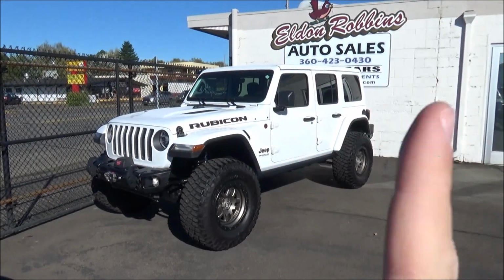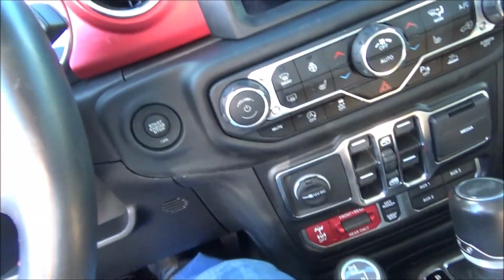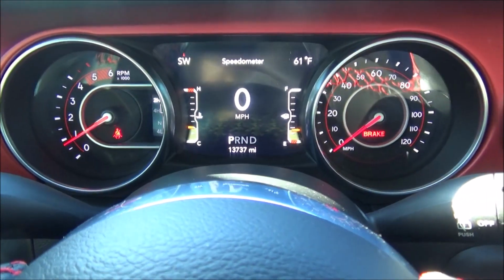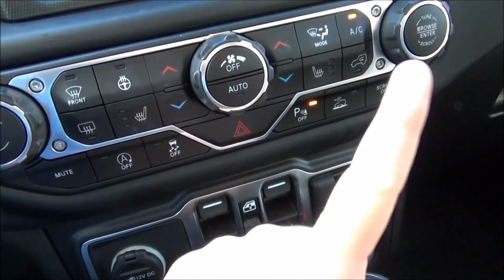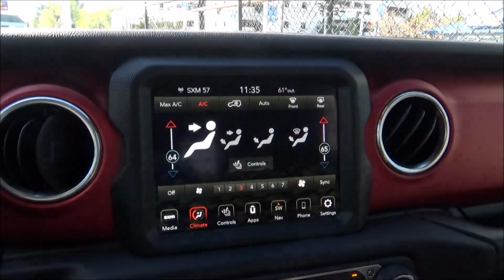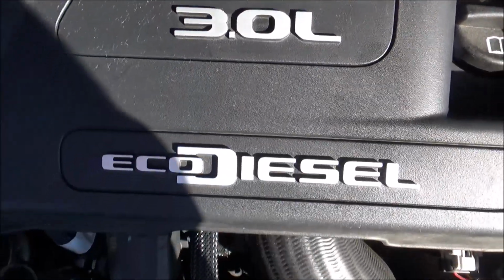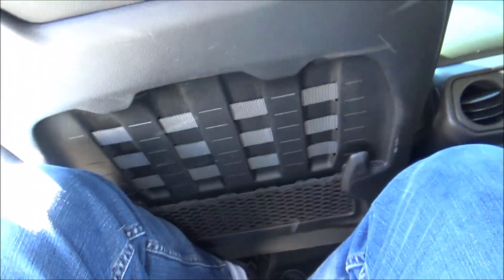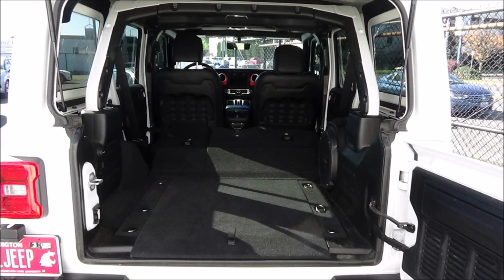2021 Jeep Wrangler Unlimited Rubicon - Start-Up & Automobile Documentation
This video is a first-person tour and documentation of a 2021 Jeep Wrangler Unlimited. I cover the vehicle's history, specifications & other details, as well as start the engine and give a thorough showcase of both the interior and exterior.

Timestamps:
0:00 Intro/startup sequence
2:02 History of the Jeep Wrangler
2:48 JL-generation Wrangler overview
3:22 Trims & options for 2021
4:10 Interior tour starts
4:30 Gauge cluster
5:10 Steering wheel & surrounding area
6:06 Center stack
7:59 Glovebox, sunvisors & roof console
8:25 UConnect Infotainment system
10:43 Rims
11:00 Engine/drivetrain etc. specs
12:50  Rear seats
15:15 Conclusion/cargo area

Model year: 2021
Make: Jeep
Model: Wrangler Unlimited
Trimlevel: Rubicon
Body style: 5-door SUV
Engine/Transmission: 3.0l turbodiesel V6 paired to an 8-speed automatic
Drivetrain: Rock-Trac 4WD
Class: Midsize SUV
Mileage at time of filming: 13,737